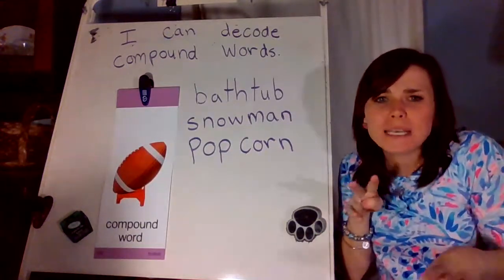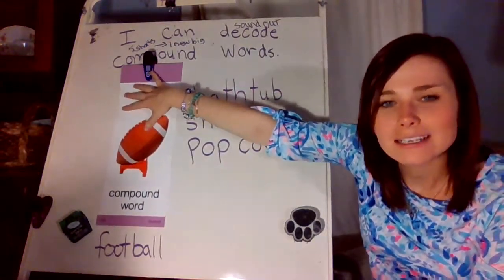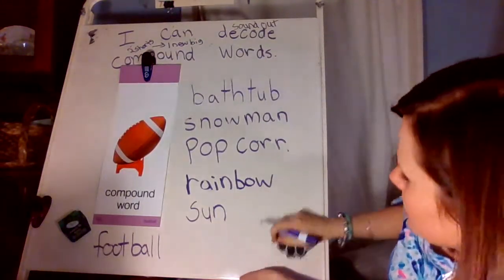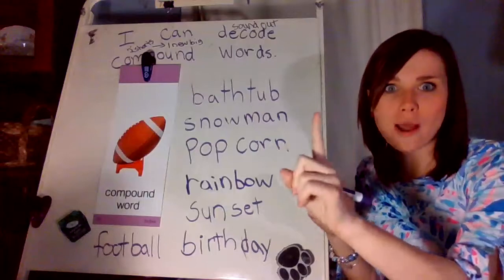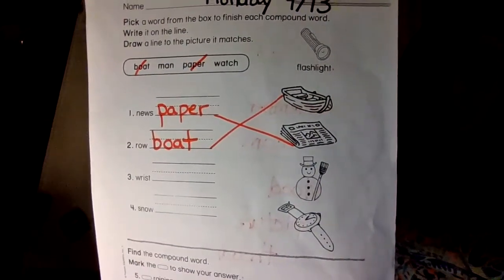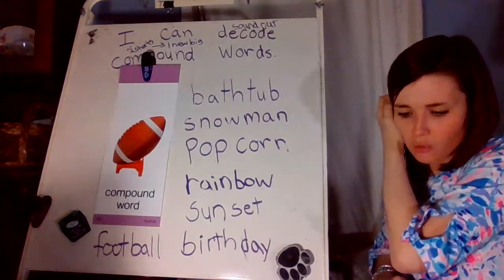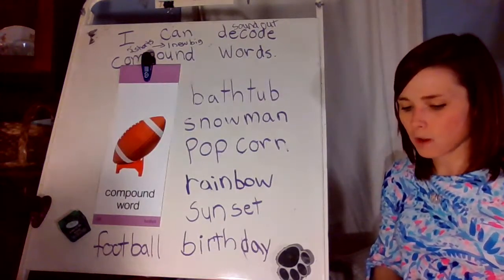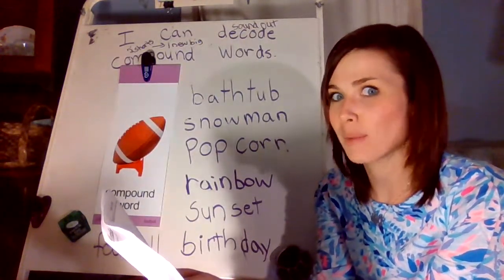ELA Lesson: I can decode compound words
Reading street Unit 4 week 5 day 1